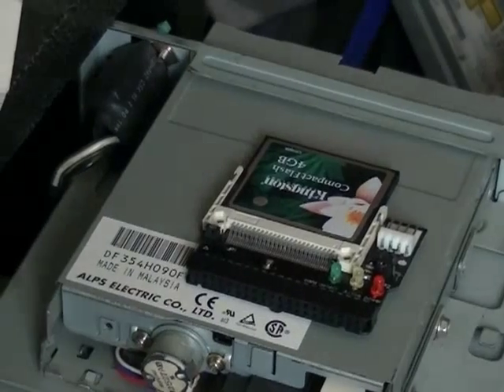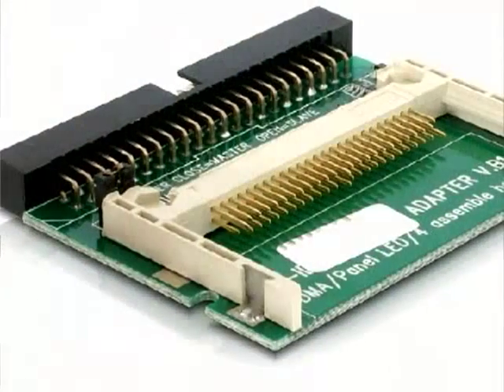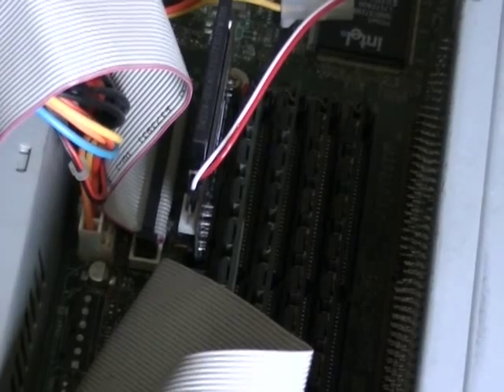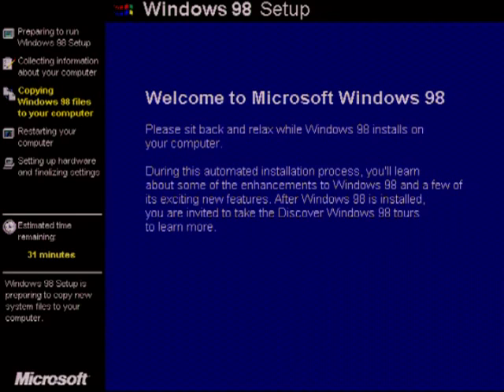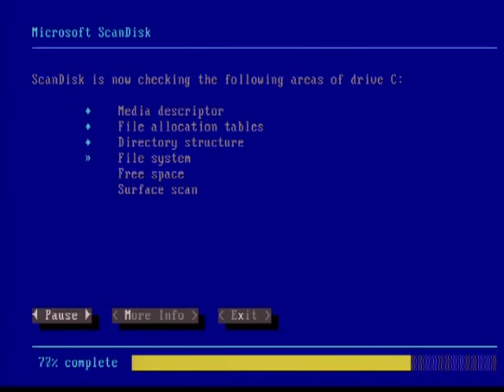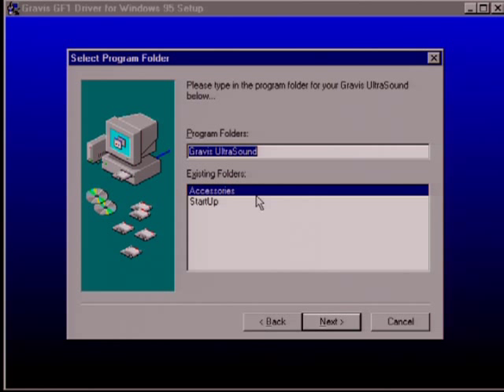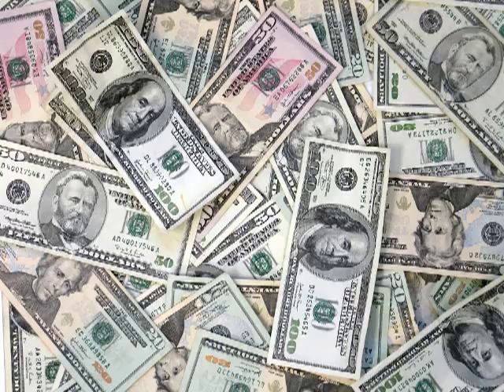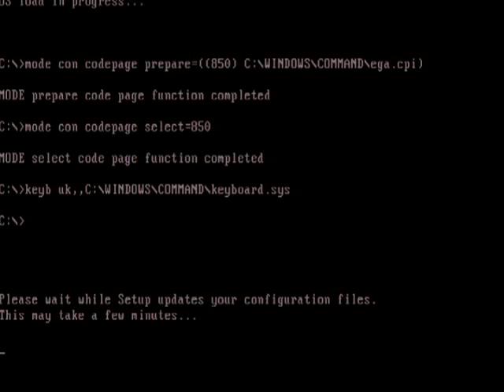CF Adaptor - My thoughts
Hard Drives for old computers are getting expensive and come with no guarantee of longevity. Is this a solution to this problem? I'm not sure yet, but it just might be. IDE to CF adaptor, my early thoughts on this device.